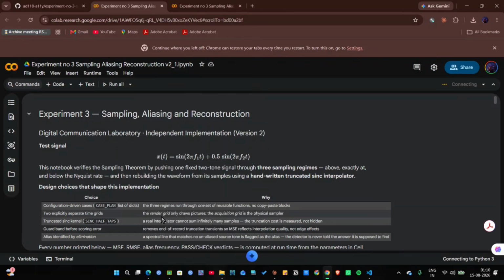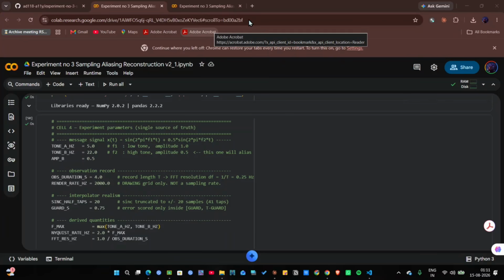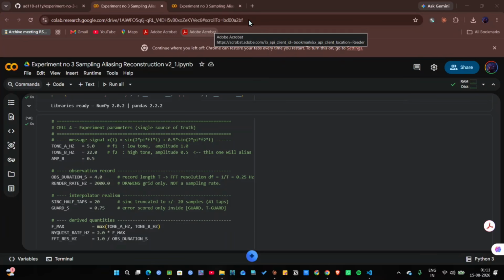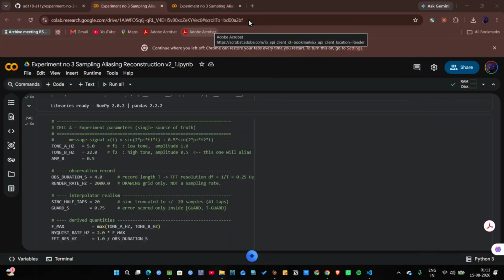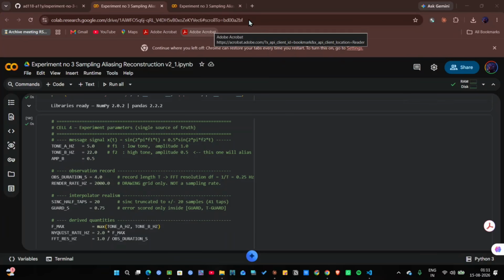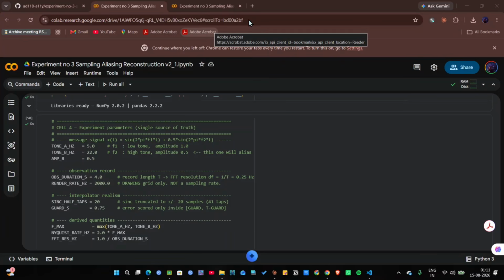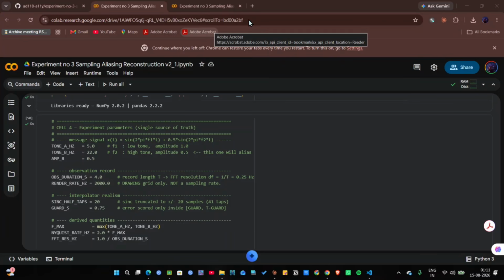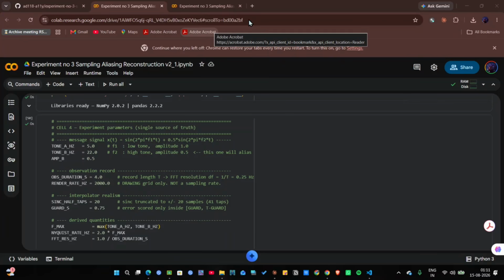DIGITAL COMMUNICATION LAB PROJECT 1